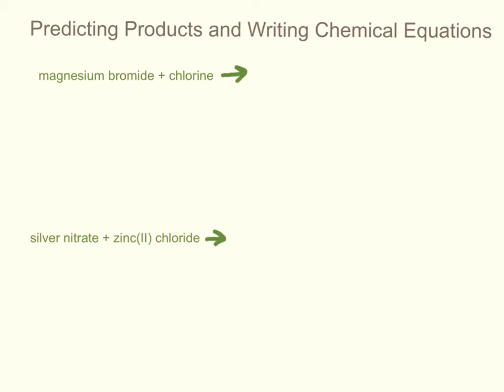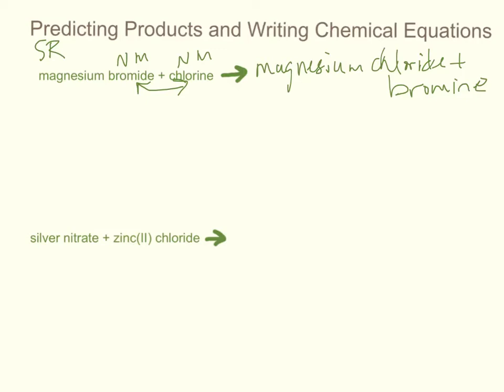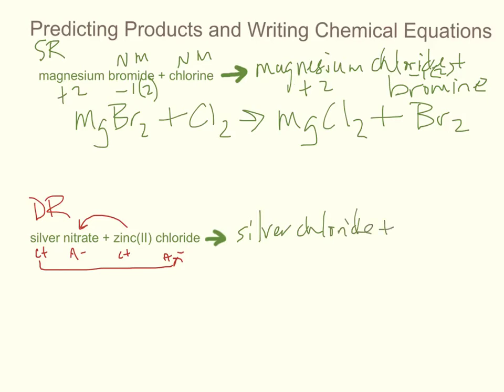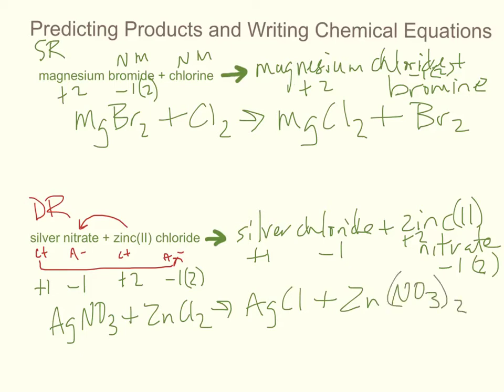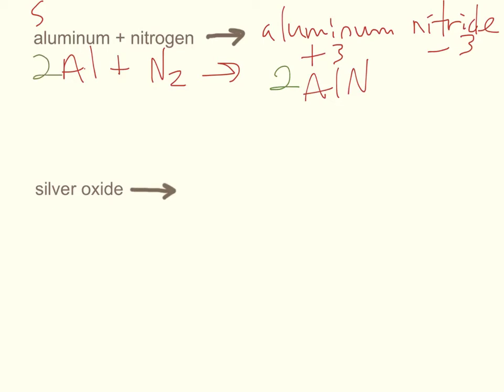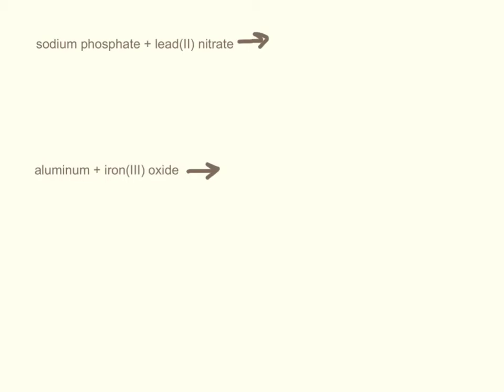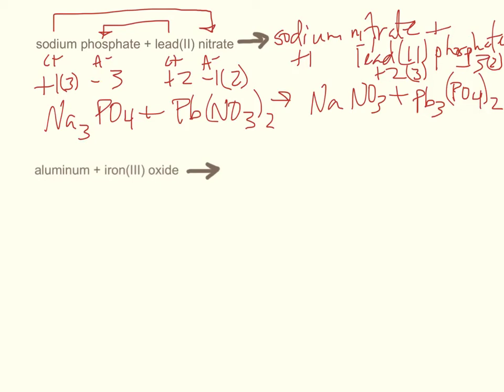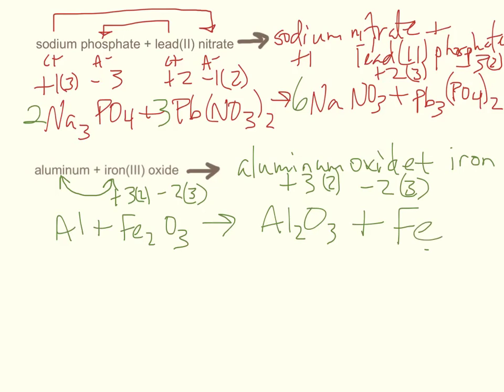predicting products and writing equations